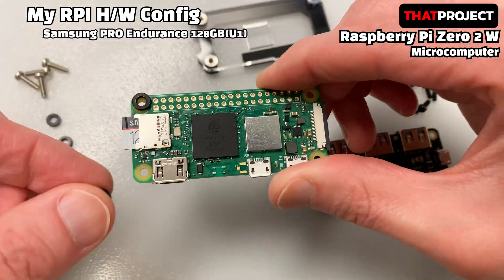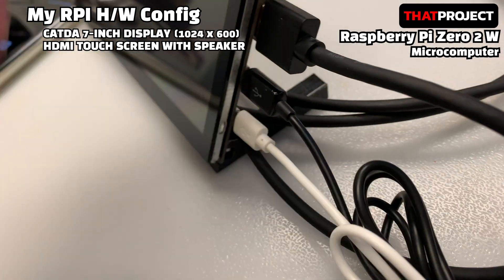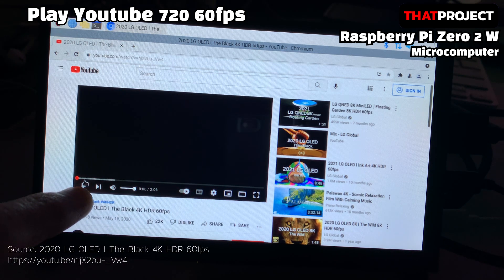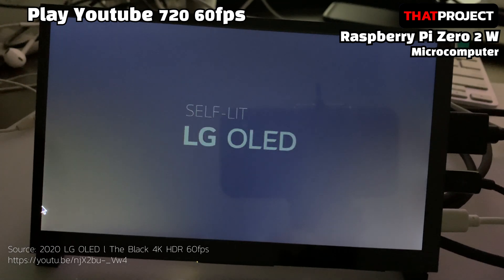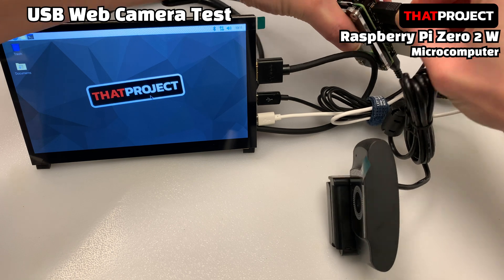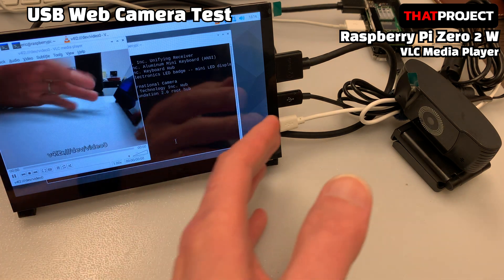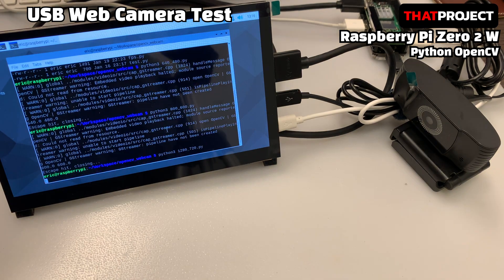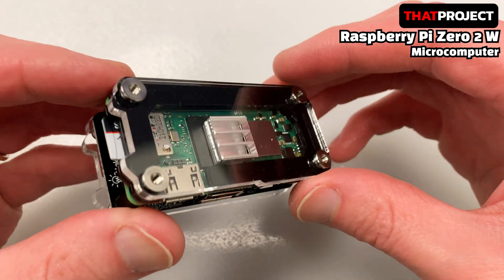Raspberry Pi Zero 2 W with WebCam, and OpenCV Test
This video is about the first introduction to the Raspberry Pi Zero series.
It's showing you how to assemble my Raspberry Pi and do a youtube video playback test and USB camera test. For showing how to use the USB camera, I'm using not only VLC but also OpenCV. I hope it helps with your projects.

[Overclock Settings]
# ARM and GPU settings
arm_freq=1300
core_freq=550
over_voltage=6
gpu_freq=700

# RAM settings
sdram_freq=550
over_voltage_sdram=1

[Getting Started, Install Raspberry Pi Zero 2W 64-bit OS to 128GB SD Card ]

[Samsung PRO Endurance 128GB 100MB/s (U1)]

[Mini HDMI to Standard HDMI Cable 6 Feet]

[Zebra Zero Heatsink Case in Black Ice]

[MakerSpot 4-Port Stackable USB Hub HAT]

[Autofocus HD 1080P USB PC Web Camera]

[Catda Raspberry Pi 4B/3B 7-inch Monitor Display HDMI Touch Screen]